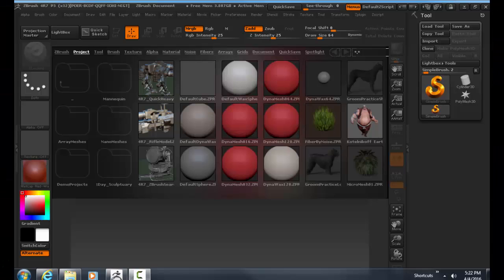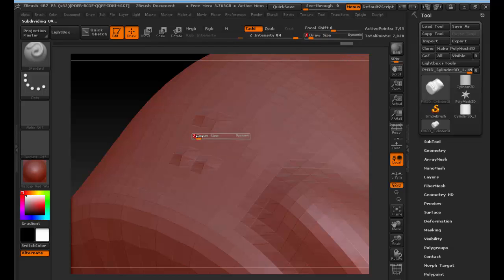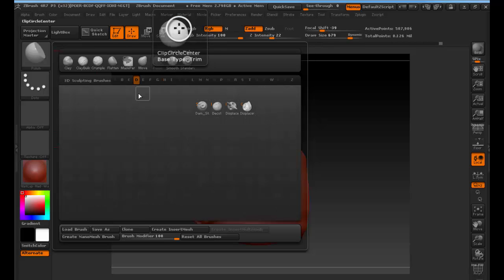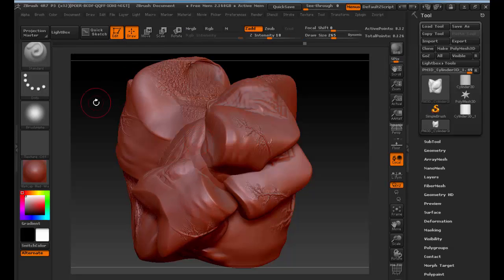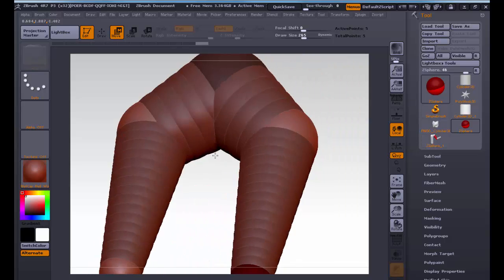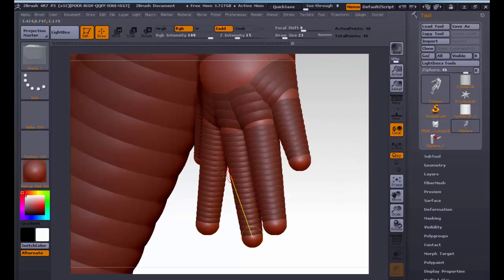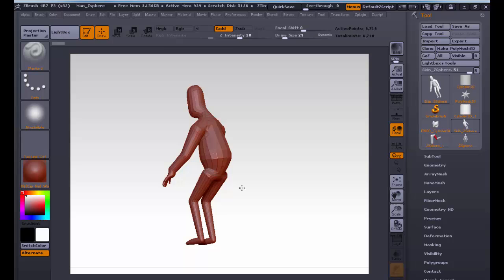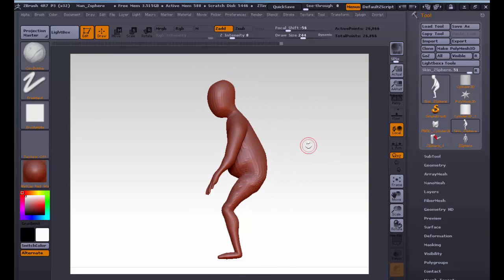Character ZBrushIntro 01